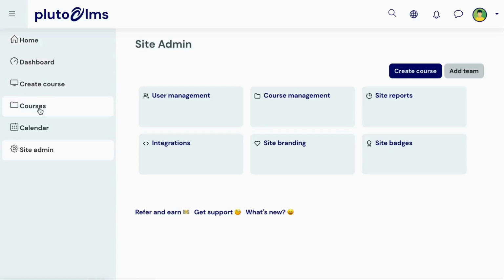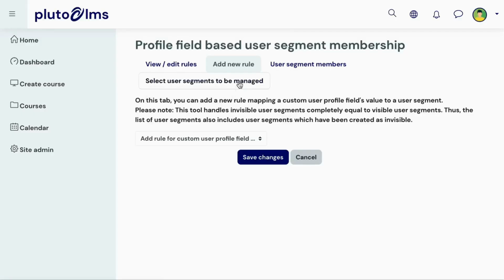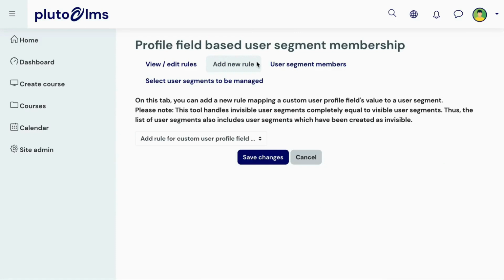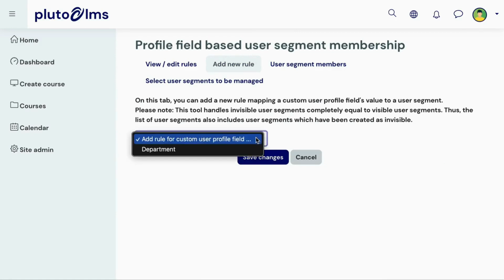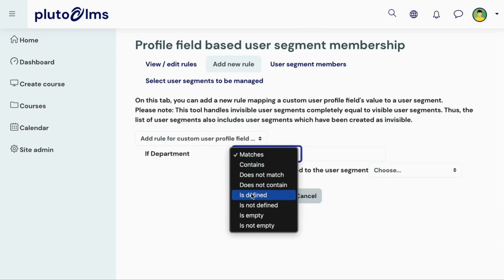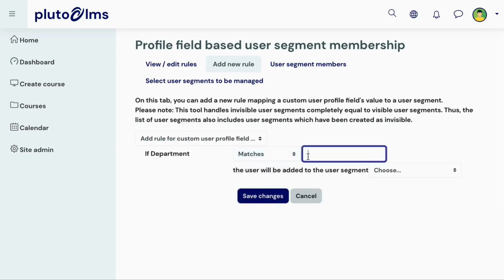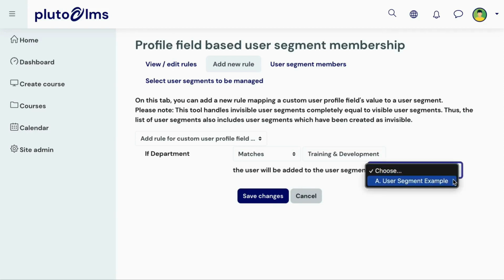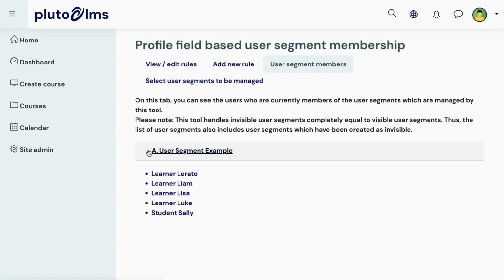User Segment Automation [Tutorial]